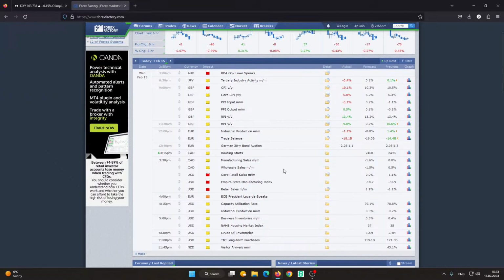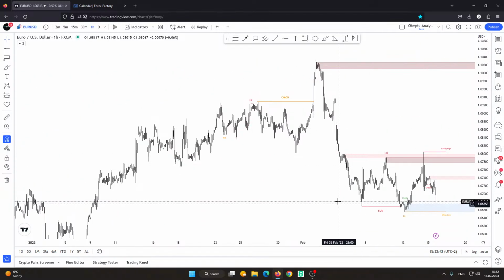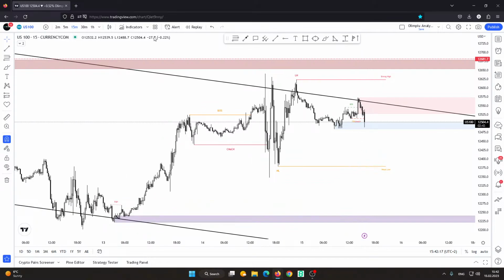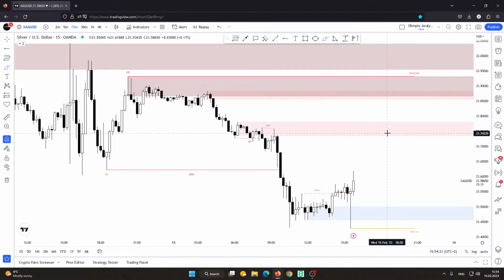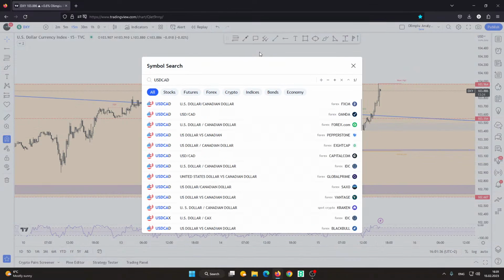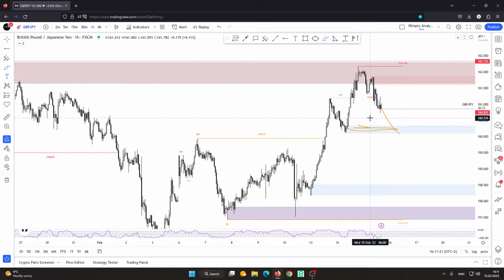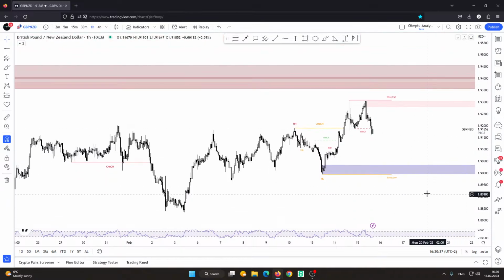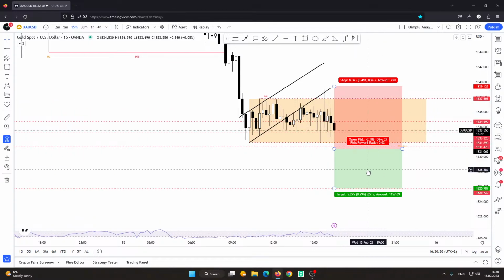Live Trading Webinar | Live Trading The US Retail Sales Data | February 15, 2023